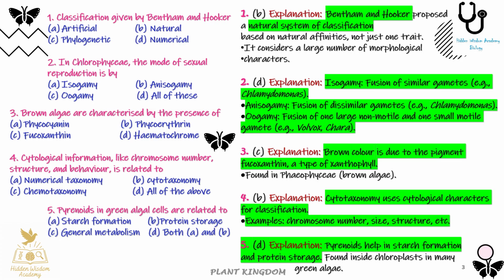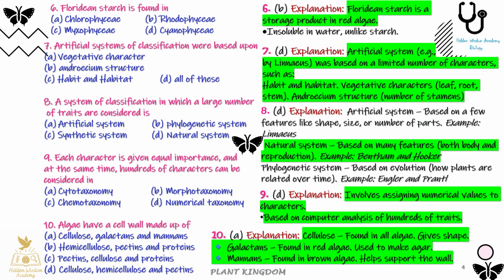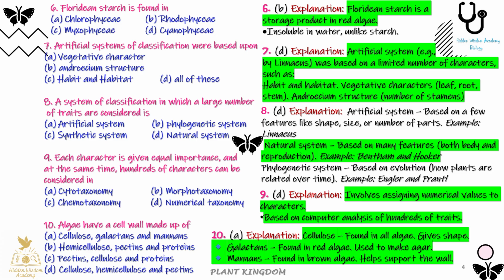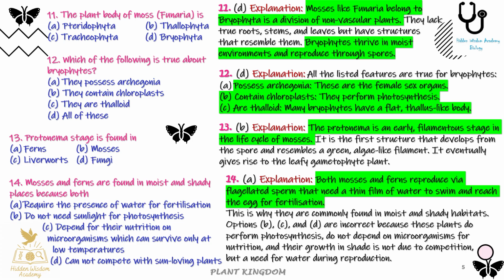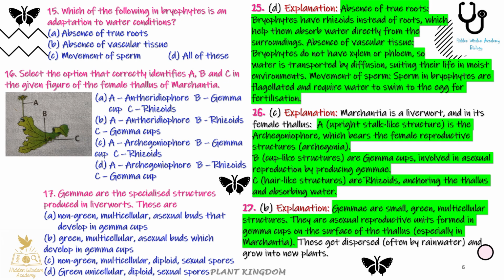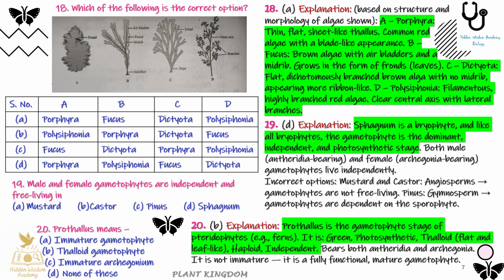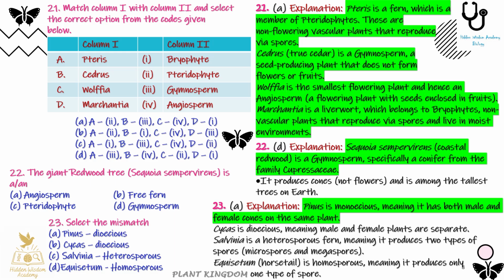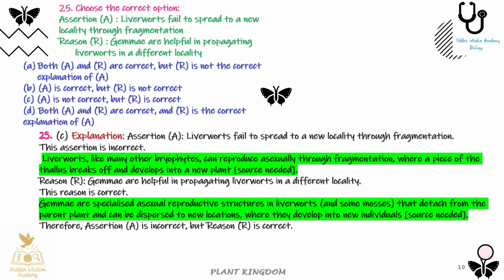Plant Kingdom Practice Questions Set 1 | NEET 2026 |Class 11| High-Yield Questions with Explanation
Welcome to Set 1 of our Plant Kingdom series for NEET 2026 aspirants!
In this video, we cover previous year questions (PYQs) and important MCQs from the chapter Plant Kingdom, along with clear and concise explanations. Perfect for revision and concept-building!

🔍 What you’ll learn in this video:
NEET-level questions from Plant Kingdom
Concept-based explanations
Classification systems (Bentham & Hooker)
Algae types and reproduction
Pyrenoids, pigments, cytotaxonomy, and more